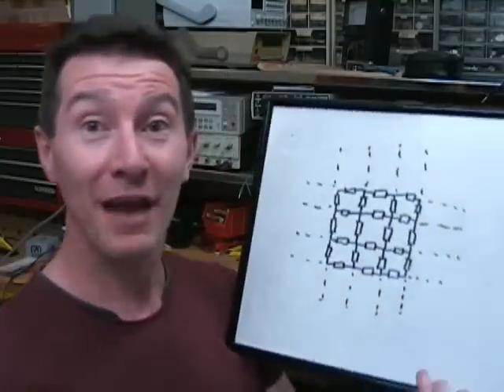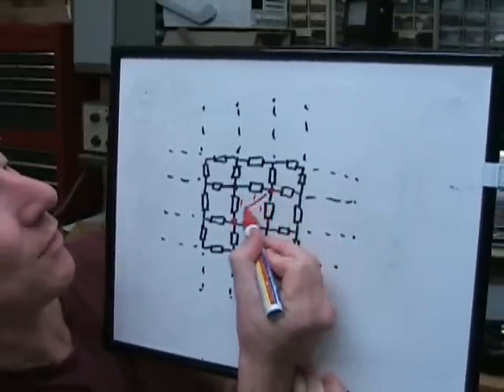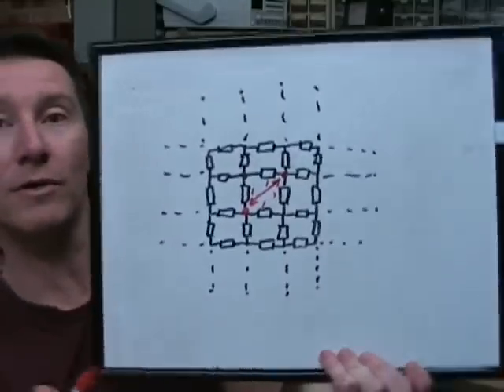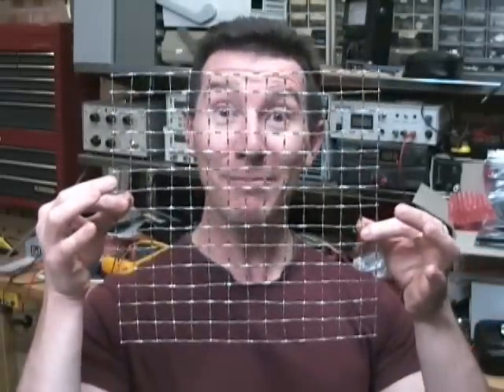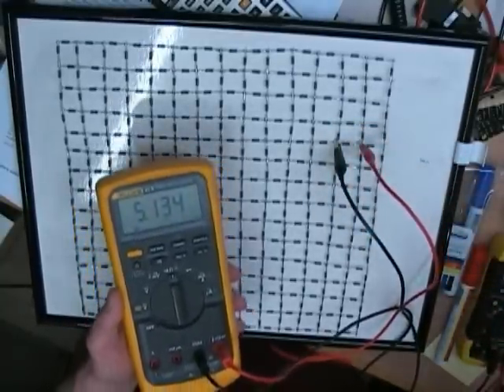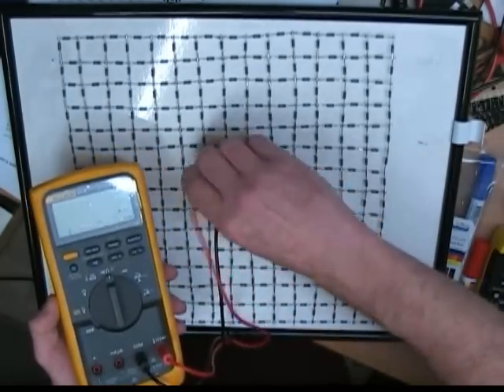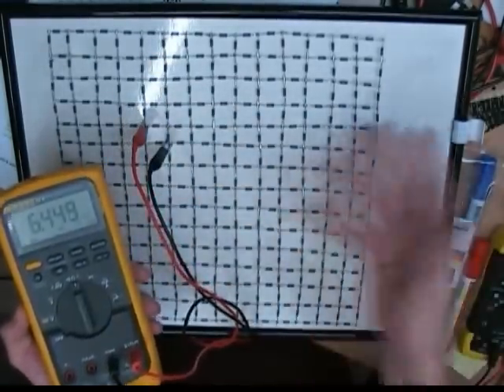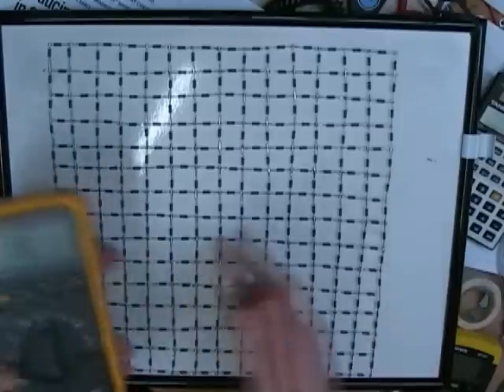EEVblog #25 - The Infinite Resistor Puzzle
Dave solves the famous Infinite Resistor Puzzle, the old fashioned way...